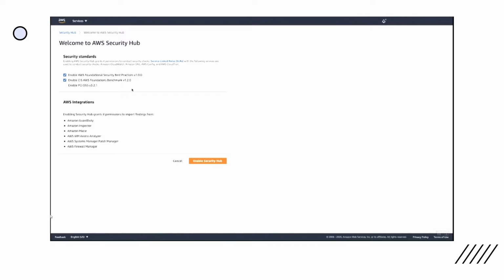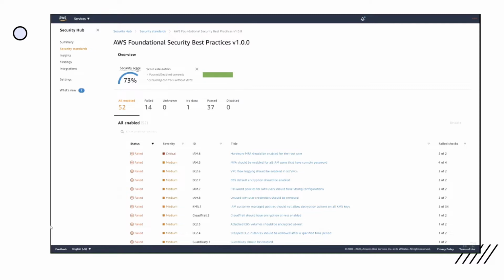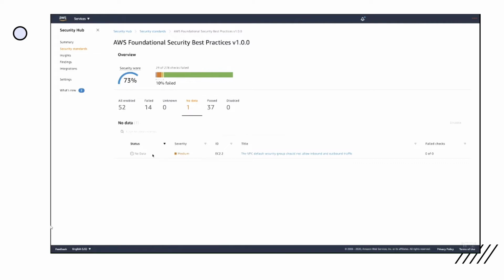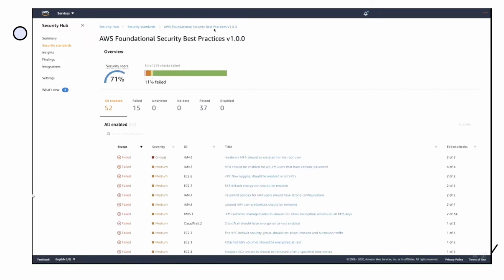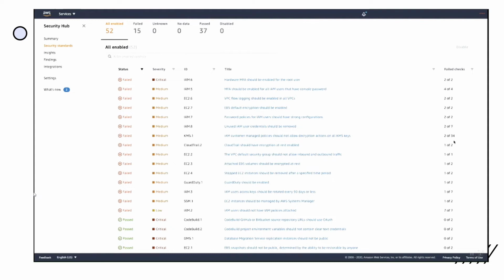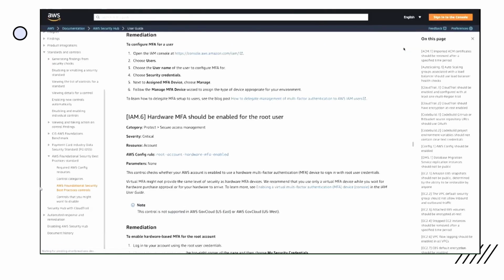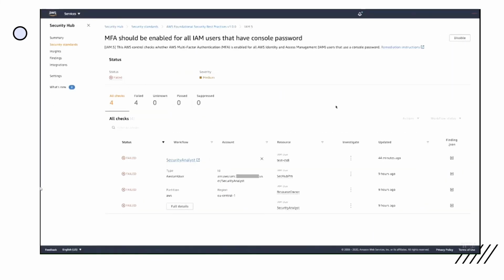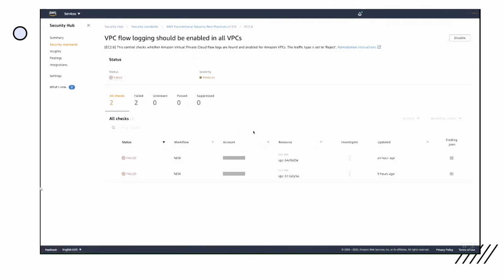BLOG POST 2 | AWS SECURITY DEMONSTRATION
THIS IS THE DEMONSTRATION OF HOW AWS SECURITY-HUB WORKS. IN THIS VIDEO I HAVE GIVEN SOME BASIC INFORMATION OF AMAZON WEB SERVICES.